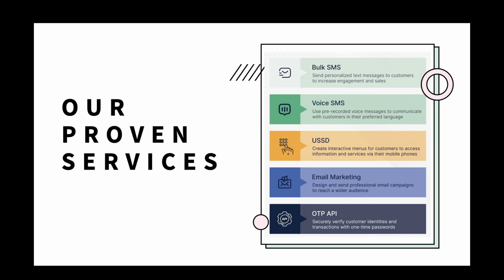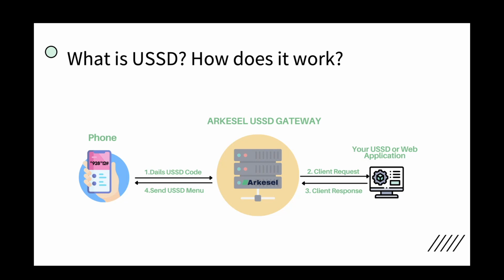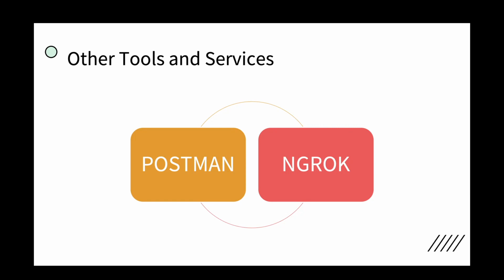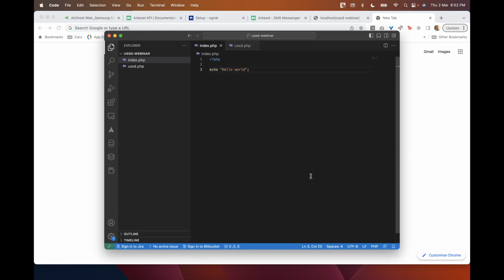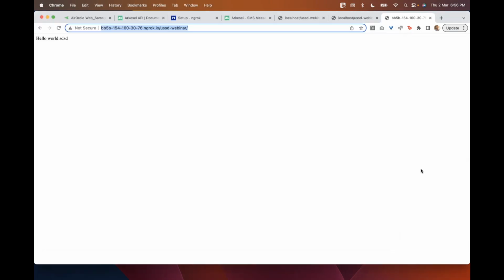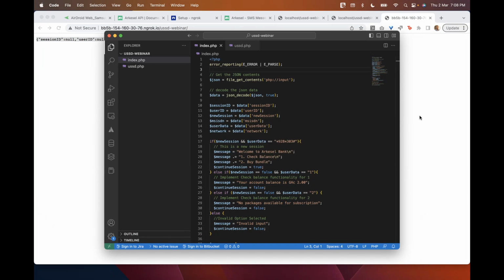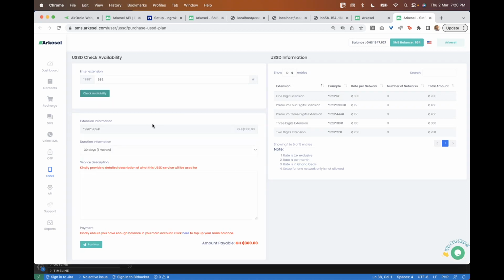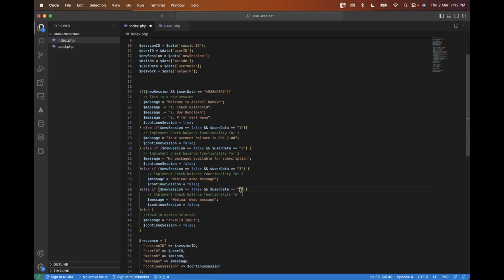Unlocking the Power of USSD for Developers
Are you interested in developing USSD apps but not sure where to start? Arkesel's USSD app development webinar is the perfect opportunity to learn about USSD app development and how to use our API to create powerful USSD apps.

In this webinar, you'll learn the basics of USSD app development, the benefits of using our API, and a demo of how to use it. This is an excellent opportunity to expand your skill set and take your career to the next level.